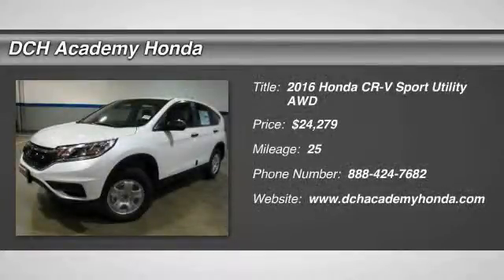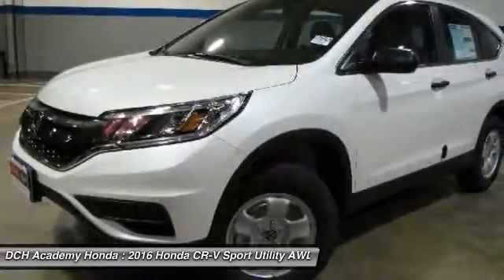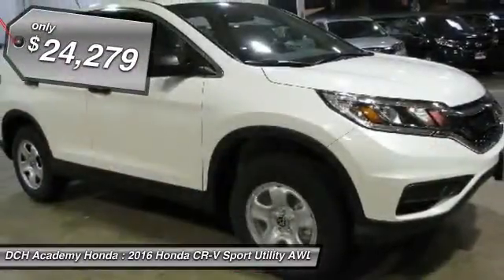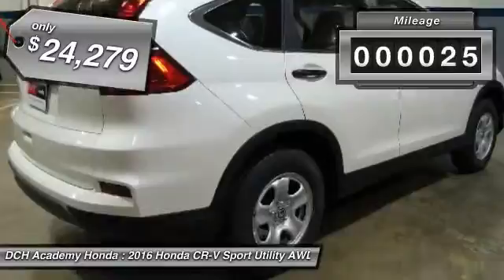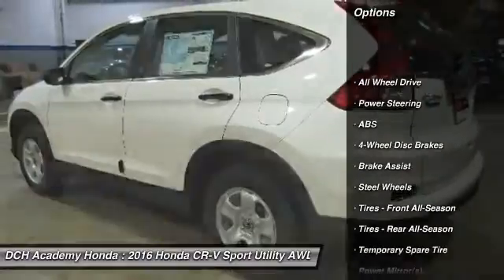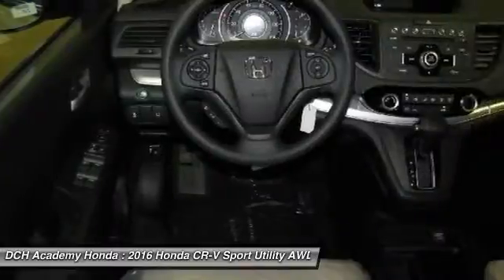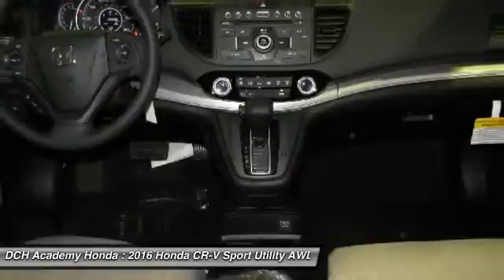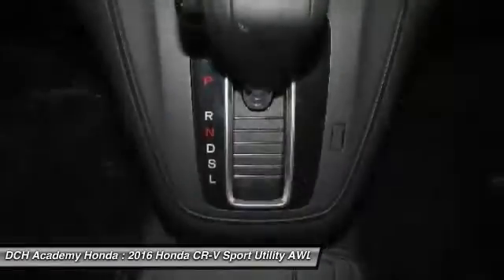2016 Honda CR-V AH60792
2016 HONDA CR-V Old Bridge, NJ
Stock# AH60792

BACK-UP CAMERA, ALL WHEEL DRIVE, BLUETOOTH, MP3 Player, KEYLESS ENTRY, 31 MPG Highway, The Honda CR-V has a modern aerodynamic look, with sweeping lines, exciting body sculpting, and a dramatic profile. It has enough attitude and ability to get you around town and then tackle the open road and the great outdoors. The CR-V comes equipped with a 2.4-Liter i-VTEC 4-Cylinder engine with 185hp and a Continuously Variable Transmission. It has a rigid unit-body structure, coupled with taut suspension tuning, which give it impressive handling characteristics. For ultimate 4-season security, the CR-V is available with Honda's Real Time All-Wheel Drive with Intelligent Control System that smoothes out initial acceleration and can transfer up to 100% of torque to the rear wheels. The CR-V is very fuel-efficient and can get up to an EPA estimated 33 MPG Highway when in two-wheel drive. Hit the green ECON button, and the vehicle makes adjustments to its systems so they can be more efficient. Then you get feedback as you drive from Eco Assist to let you know how efficient your driving is. Honda has placed bars around the speedometer, and the longer you keep them in the green, the farther you can go on a tank of gas. The 5-passenger CR-V is extremely roomy inside, with a rear seat that accommodates adults and a proper-sized cargo area. Special attention is paid to driver comfort, with supportive front seats that flank an accommodating center console punctuated by two big cup holders. A large covered center stow bin houses USB and auxiliary inputs as well as a 12-volt power point. Available lane keeping assist and adaptive cruise control add to assisted features. Finally, its large single-piece liftgate, coupled with a significantly lower lift-over height, eases loading and unloading chores.